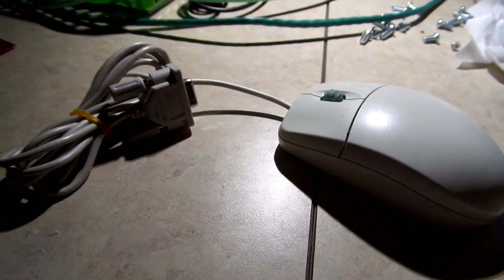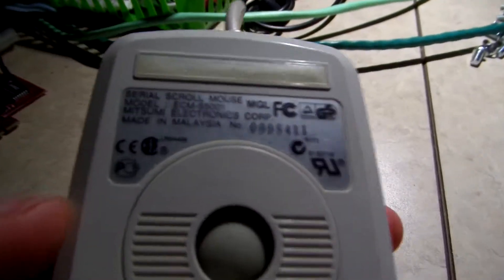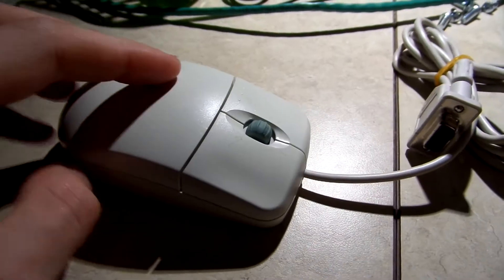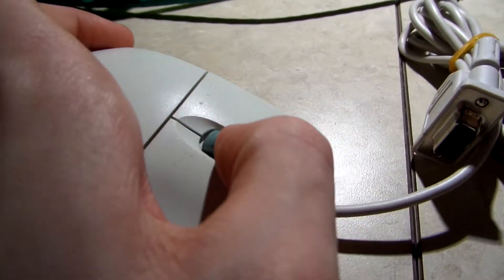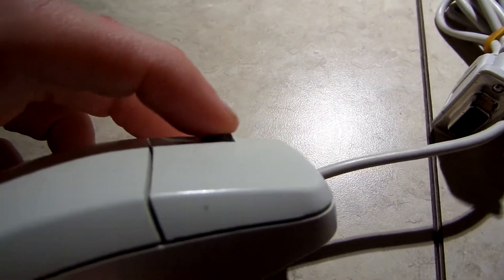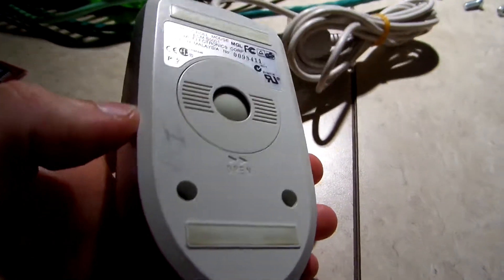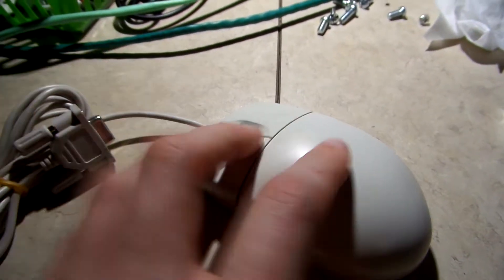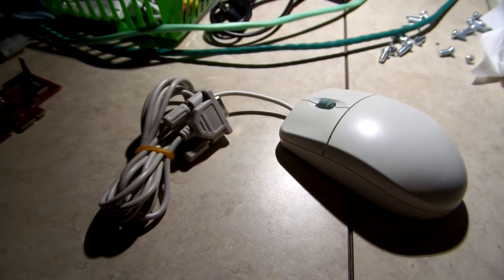Mitsumi Serial Mouse with clicky scroll wheel ECM-S5001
Mitsumi ECM-S5001 circa 1998. Found this in a load of junk computer parts. Not sure if it works, but it's a pretty cool thing to have around!